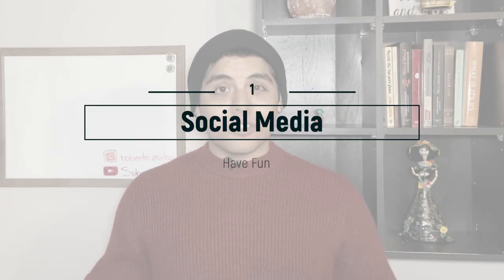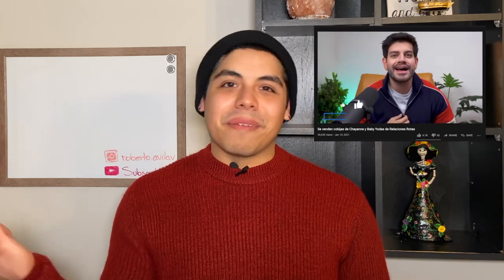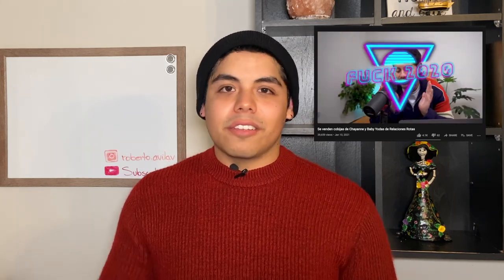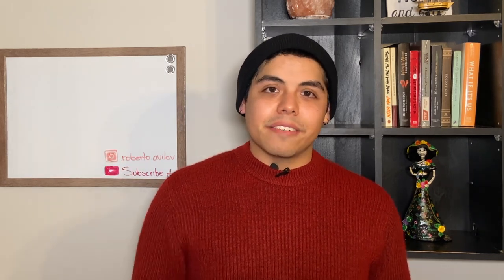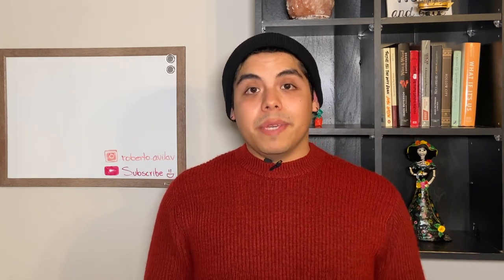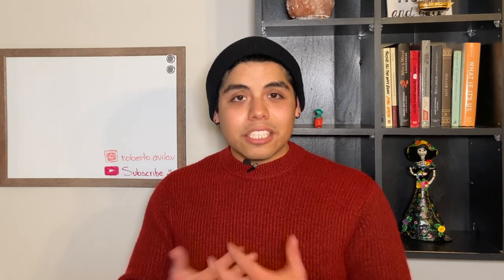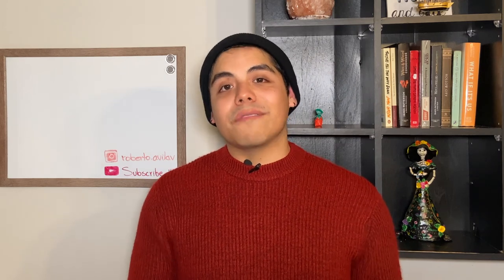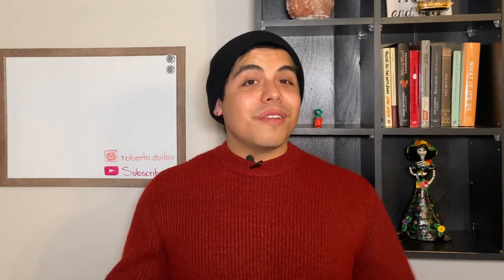Learn a New Language Faster With NO books!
🧠🗣 In this video, I explain what helped me learn a second language (English) faster without reading grammar books. Getting exposed is important, so I have listed amazing alternatives to grammar books. In addition, none of these tips include passive learning. You'll get useful and valuable practice if you follow my tips. Make sure to stay until the end, because I'll explain about a free app that is amazing for practicing a new language.

I have divided the video into the following sections:
2 - YouTubers
3 - Writing
4 - No fear
5 - Extra tip

➡️Purchase a Kaplan course and receive a gift card for up to $100 to spend on Amazon